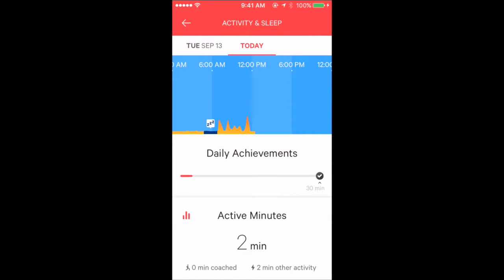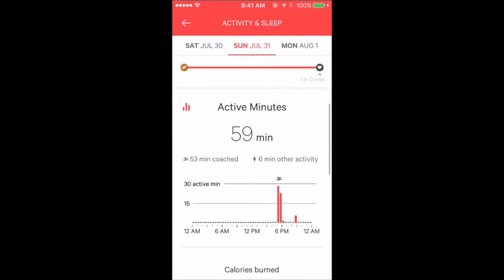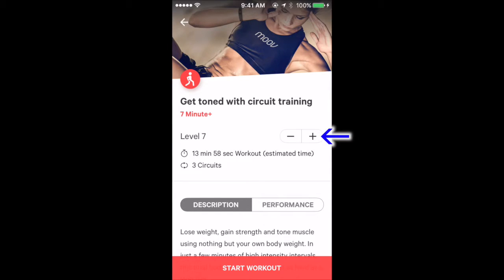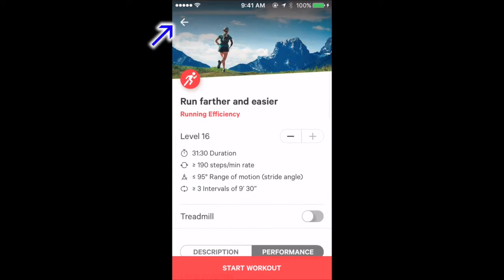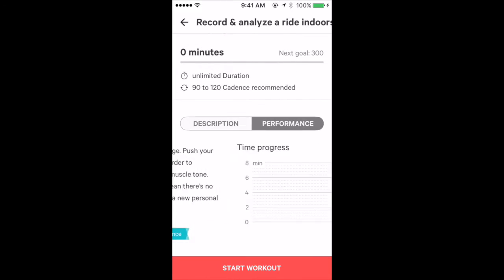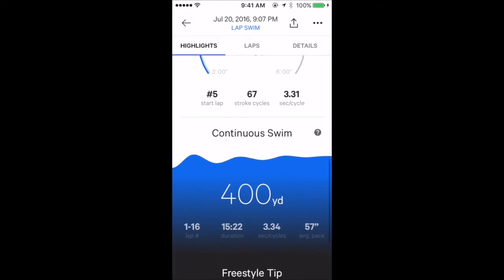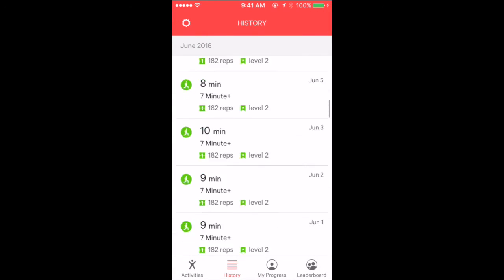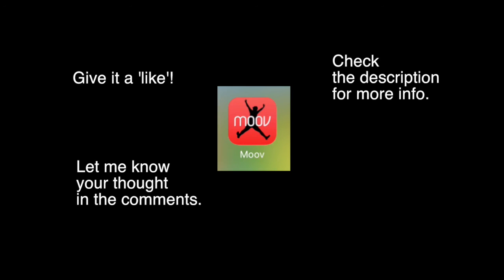Moov Now App, Fitness Coach, Activity Tracker: How Data are Recorded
This video shows how Moov Now App are organized for each coaching programs, and more.  I'm a swimmer (slow one though), so my swim records are automatically included.

☞ Are you interested to get a Moov Now?

☛ Coaching Programs included in Moov Now are:

1:43 - Record and analyze a swim (Lap Swim)
5:36 with my lap swim data of September 3
6:06 with my lap swim data of July 20

Highlits -- Total laps - Time - Distance - Kcal - Stroke Rate - DPS - Distance Per Second - sec/cycle - yards/cycle - Ideal range - Fastest 100 - Continuous Swim

Laps -- Total time - Turn - Stroke

・Run & Walk Coaching
3:39 ・・・Run farther and easier (Running Efficiency)
3:56 ・・・Improve my pace and distance (Speed Endurance)

2:58 ・・・Walk to sweat (Brisk Walking)
(6:24 with my Brisk Walking data on July 16)

Highlights -- Steps - Time - Kcal - Earned level - Cadence - Range of Motion - Steps/min - forward-back swing - Ideal range - Impact Score

Intervals -- All splits - pace - level - cadence - percent - %

4:27 ・・・Push to the limit (Sprint Intervals)
4:45 ・・・Run my own way (Open Training)

・Cycling Coaching
3:28 ・・・Ride outdoors (Outdoor Cycling)
5:00 ・・・Record & analyze a ride indoors (Indoor Cycling)
・At Home Coaching
2:35 ・・・Get toned with circuit training (7 Minute+)
(6:54 with my 7 Minute+ circuit training data on July 5)

5:14 ・・・Have fun burning calories (Cardio Boxing)
(7:13 with my Cardio Boxing data on June 7)

Highlights -- Best Round - points - Round no. - Hit Rate - Combo - Fastest Punch - mph - avg. Hook - Jab - Cross - Uppercut - Strongest Punch

Rounds -- All Rounds -- Target Hit - Difficulty - Score - Hits

1:59 ・How to connect Moov Now device & App for workout
5:29 ・History tab
7:44 ・Setting, etc.
8:10 ・My Progress tab

☞ Find your favorite coaching program and Let's work out and be healthy with Moov Now Fitness Coach Activity Tracker!
 . .  For your wellness.